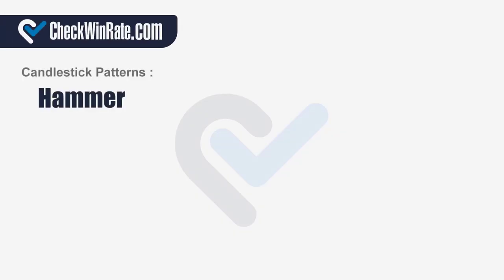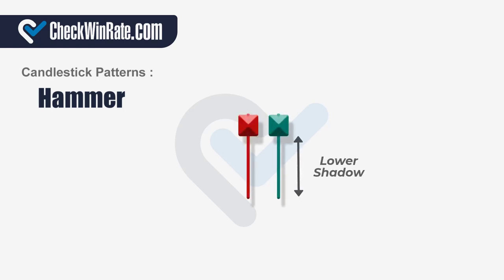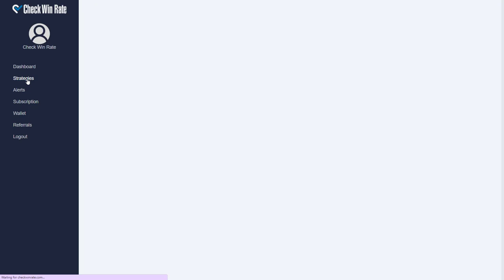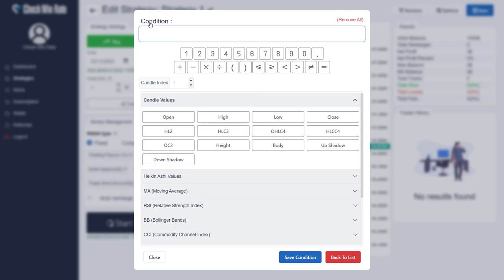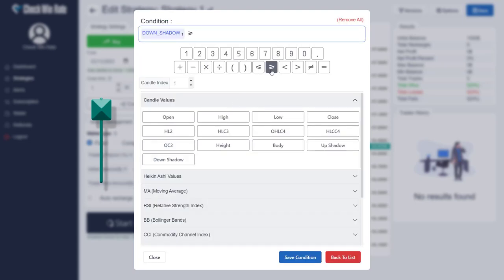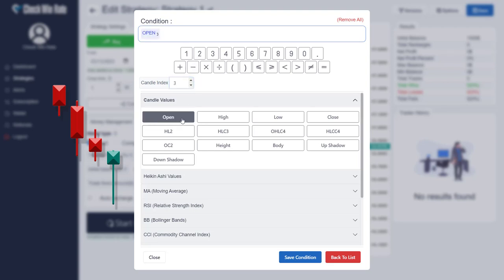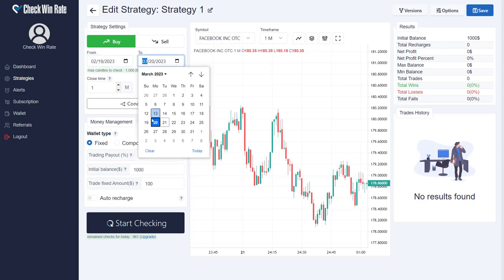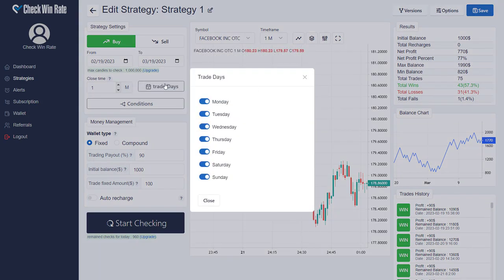Back test and check win rate of Hammer candlestick pattern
The hammer candlestick pattern can be a reliable pattern to trade with, but like any trading strategy, it should not be used in isolation and should be used in conjunction with other technical analysis tools to confirm signals and identify potential trading opportunities.

A hammer candlestick is a bullish reversal pattern that forms when a security opens, trades lower, but then rallies to close near its opening price. The pattern suggests that buyers have stepped in to push prices higher after a period of selling pressure. However, it is important to note that not all hammer patterns are created equal, and traders should look for additional confirming factors to increase the likelihood of a successful trade.

Traders should also consider the overall market trend and other technical indicators to confirm the validity of the hammer pattern. Additionally, it is important to manage risk by setting appropriate stop-loss levels and not risking more than you can afford to lose.